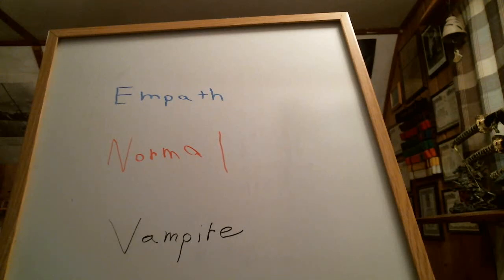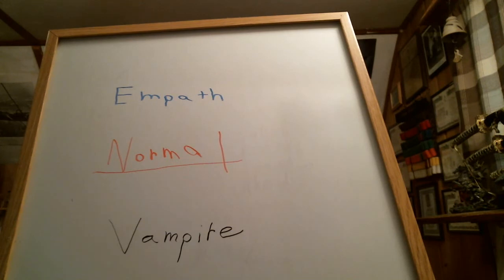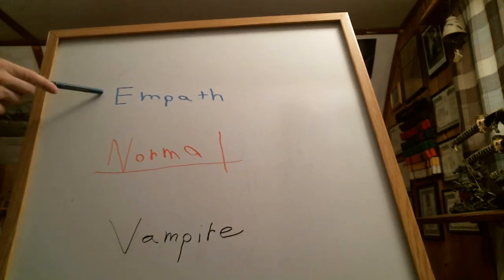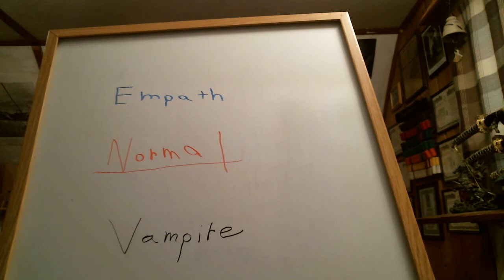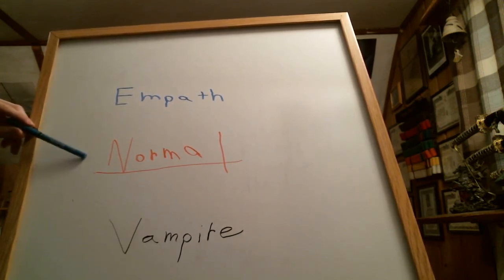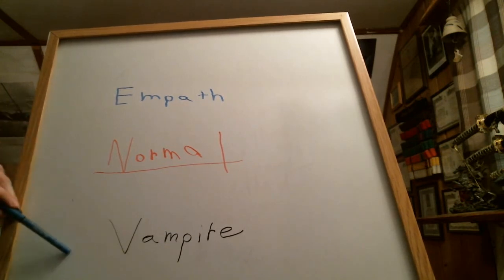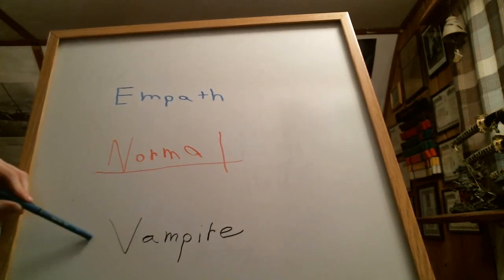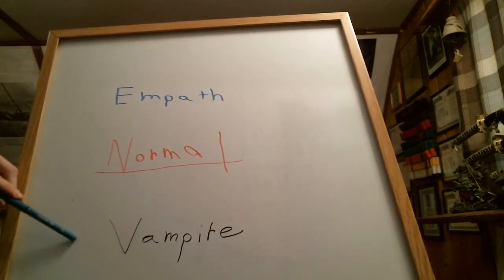Narcissists feed on Empaths, while "Normal" people go about their lives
The mysterious link between Empaths and Vampires, while Normal people seem to be on auto pilot.